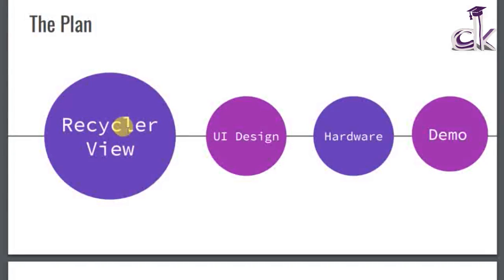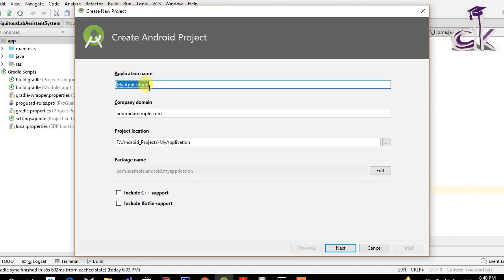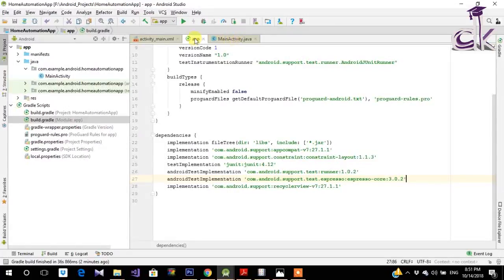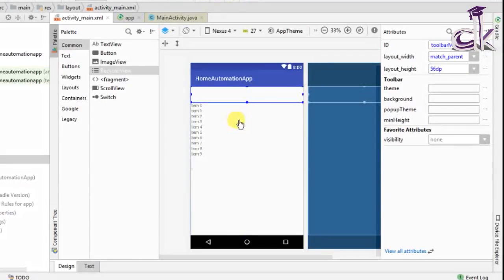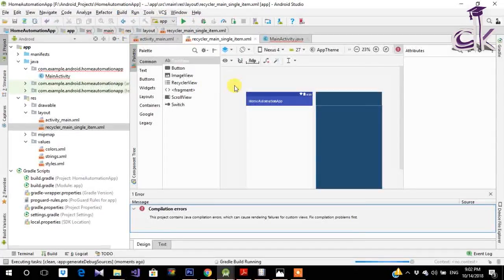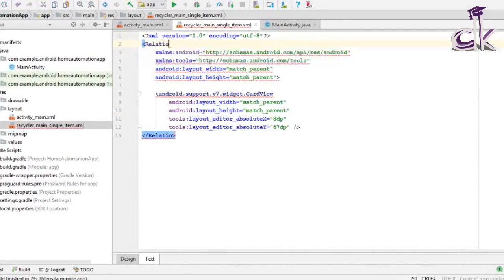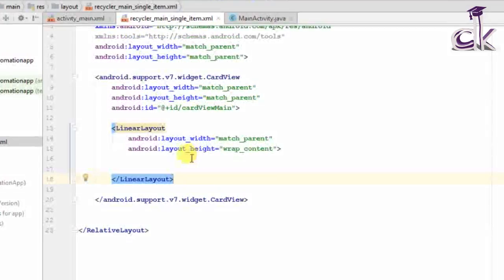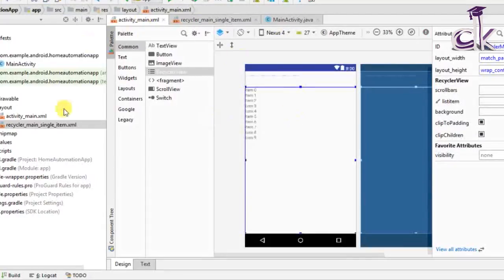Home Automation App E1.0: Introduction to Recycler View and Designing the Layout!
In this video tutorial, we will look into what recycler view is, how it is implemented, how we can design the layout using it and finally understand how to define each single item elements using Android Studio 3.1.3.

Hardware Links:
(Will be updated here)

Previous episode:
E0:

Professor DK
Simple Timetable App
Tutorials
Android Tutorials for Beginners
Home Automation App